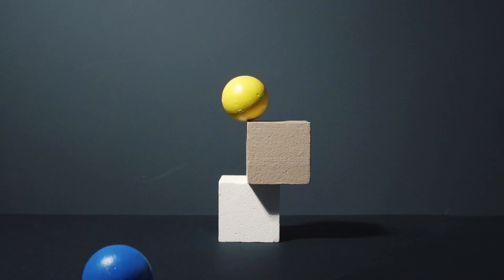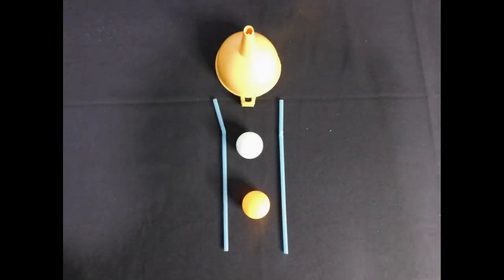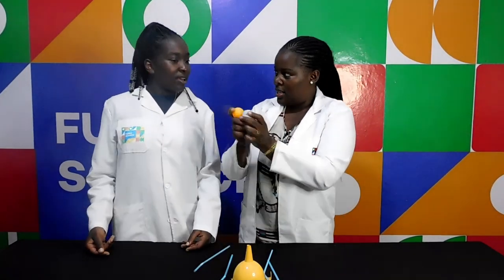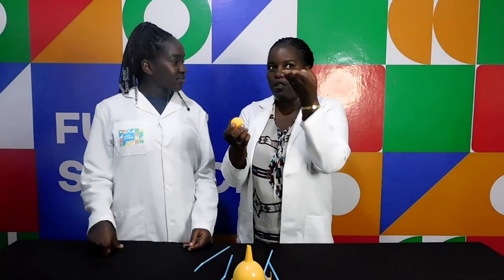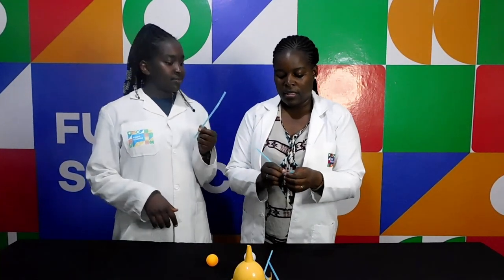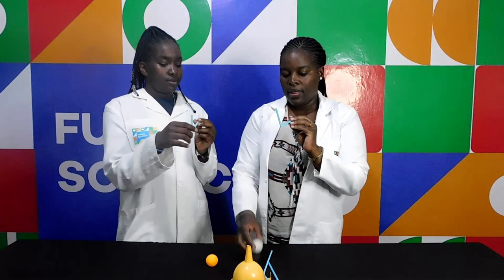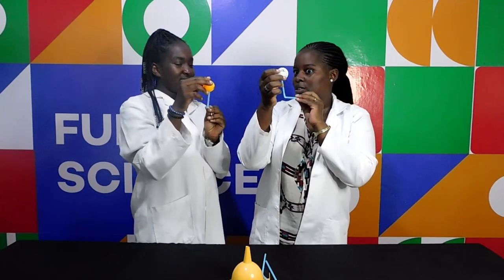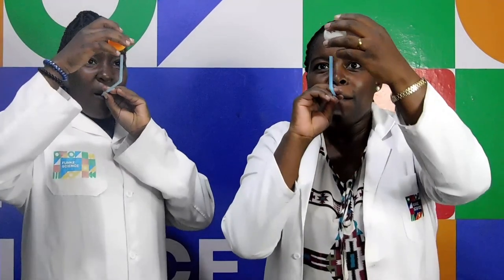How to make a flying ping pong ball | Fun experiments to try at home | FunKe Science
Parent Feedback Form: How did you find this video? Today, we're going to be making ping pong balls fly through the air, and possibly even change their course! We're going to learn about Bernoulli's principle and how it affects the way things fly in the air. Get ready to grab your funnel, ping pong balls and straws, and let's have some fun!

funkescience.co.ke